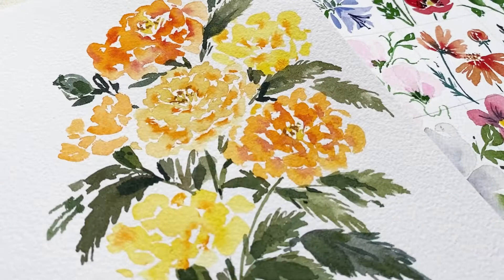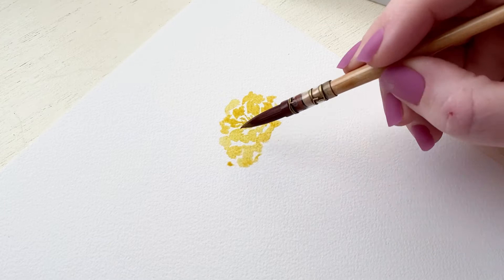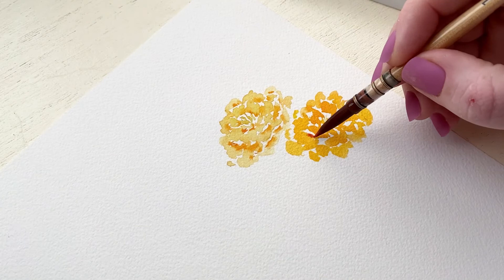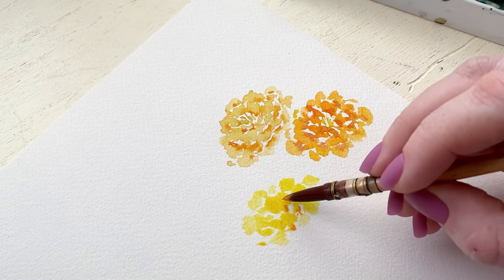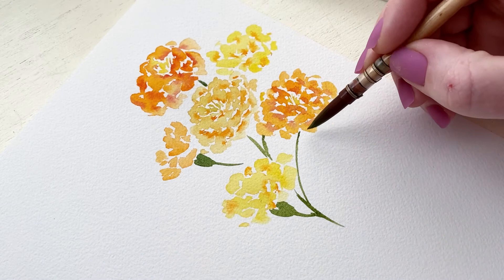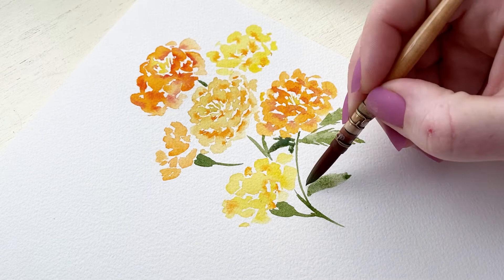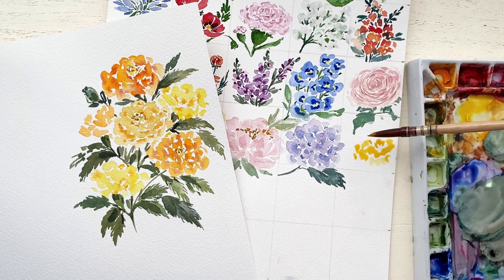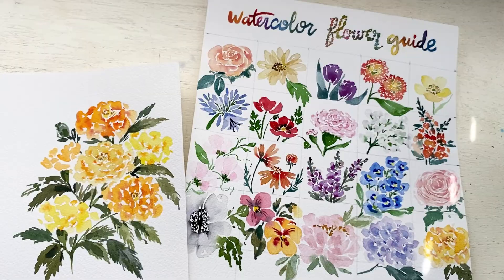How to paint watercolor Marigolds - watercolor flower tutorial - day 20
In this video I go through the step by step process on how to paint watercolor marigolds. I hope you enjoy! Don't forget to use the hashtag hellolovelyflowers to share with the community on instagram

Every day for the next 30 days I will post a video tutorial of how to paint a new flower. We will practice that flower until we are comfortable with it and then we will add it to our Watercolor flower guide that we put together in this video. At the end of 30 days you will have a full chart of 30 flowers that you painted yourself and can reference for your paintings.

My second book, Your Year in Art: Watercolor

Masking fluid